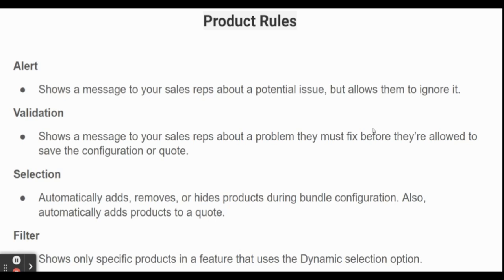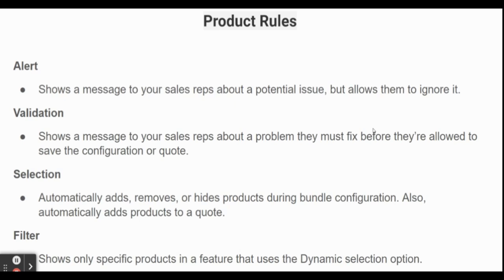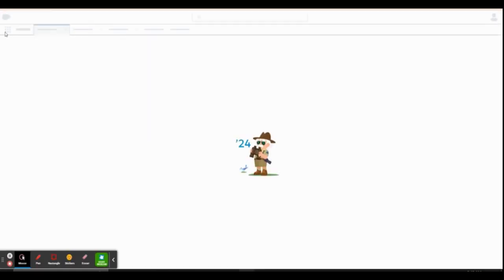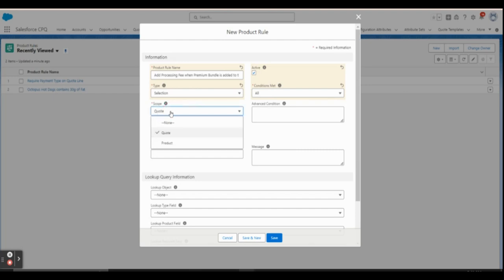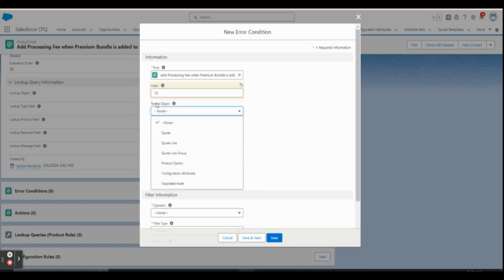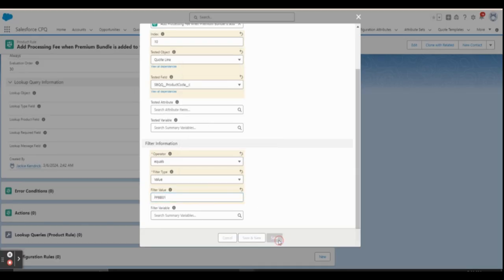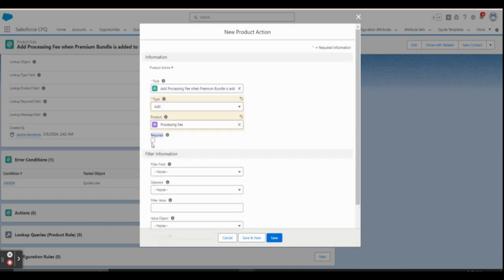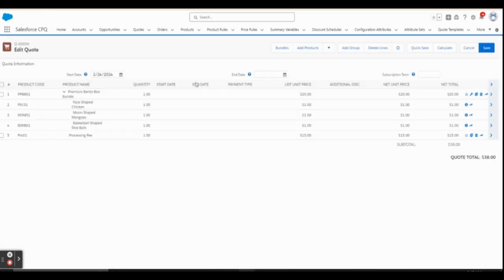Salesforce CPQ Lesson # 16 Product Rule- Selection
Learn about the Product Rule - Selection in Salesforce CPQ in this video lesson. Understand how to optimize your product selection process for efficient CPQ implementation.